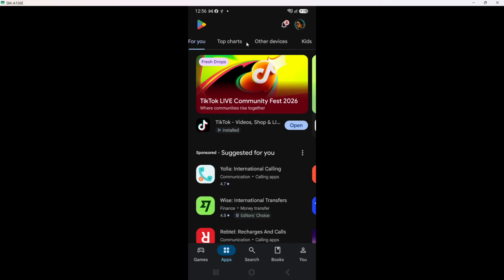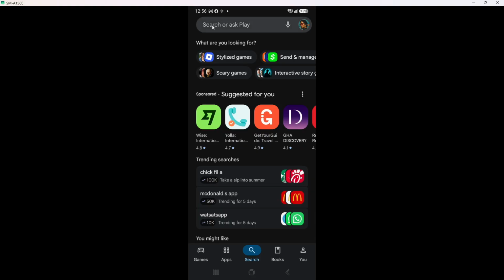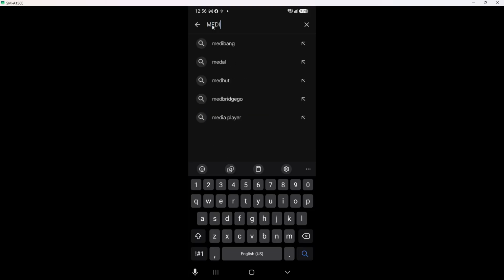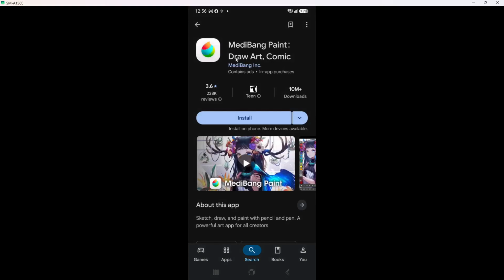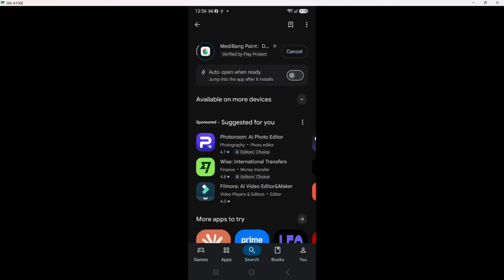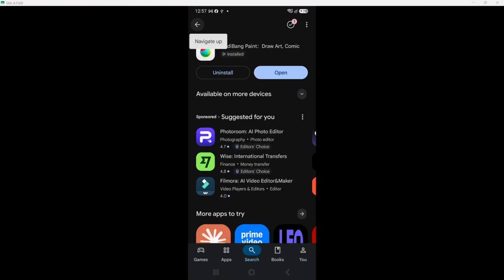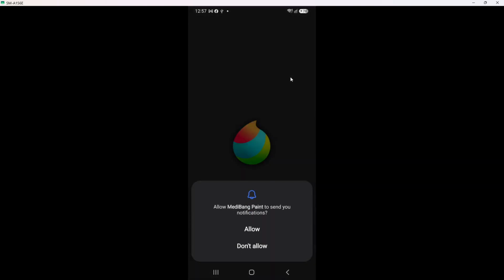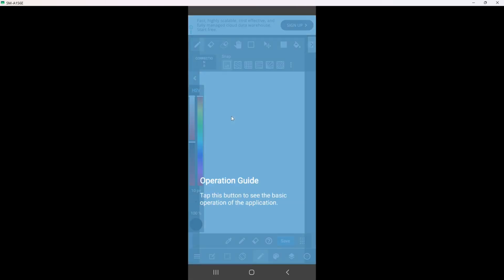How to Download MediBang Paint app on Android [2026 Full Guide]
How to Download MediBang Paint app on Android

Ready to unleash your creativity? In this video, we'll walk you through the simple steps to download the MediBang Paint app on your Android device. Whether you're a professional artist or just starting to dabble in digital drawing, MediBang Paint offers an array of tools perfect for illustrations and comics. Starting with the Google Play Store, we’ll guide you on how to search for the app, select the correct version, and install it hassle-free. After downloading, we’ll also show you how to set up your account for seamless access across your devices. Dive into a world of creativity and discover how easy it is to create stunning artwork with MediBang Paint. Don't miss out on your artistry journey—let's get started!

MediBang Paint, download MediBang, install MediBang, Android apps, drawing app Android, digital art, comic creation, illustration app, Android tutorial, how to download apps, creative software, art tools, Android drawing app, MediBang tutorial